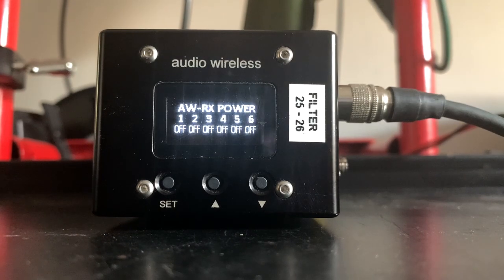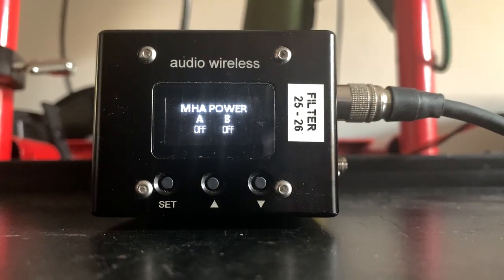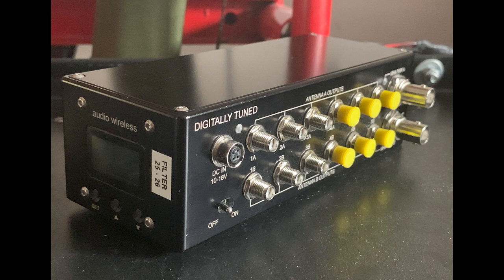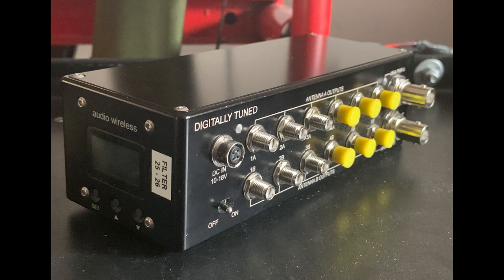AW DADM226-DT RF and Power Distributor Thoughts and overview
Those are my Thoughts Opinions after using this Unit for 2 years so far.
i didn't see many videos over the internet for people talking about this model so i thought to make a small video talking about it.
I'm not a youtuber by any means I just have my iPhone camera to shoot this , no fancy editing or Tricks here.

I like the Unit but my personal experience has not been any good so far with the HMA Power function, I would like to hear from others if they have the same issue or is it just me.

Update: Looks like my unit was part of a bad batch that had a manufacturing component that was not up to specs , unit was sent for a 3rd time and that component has been fix according to them, replacement was all done for Free Aldo who is running the company is a very nice guy and very helpful.